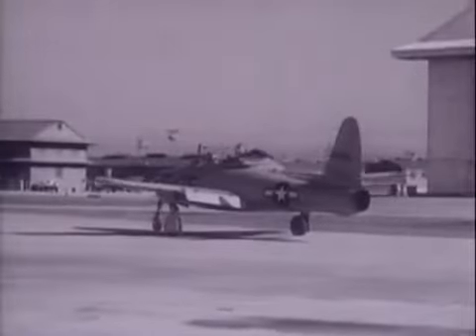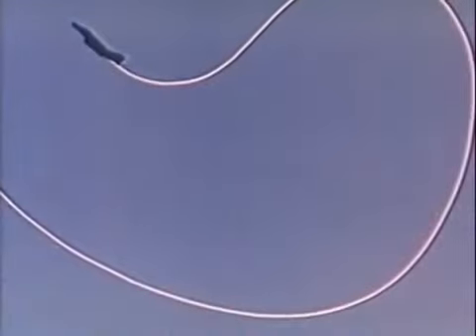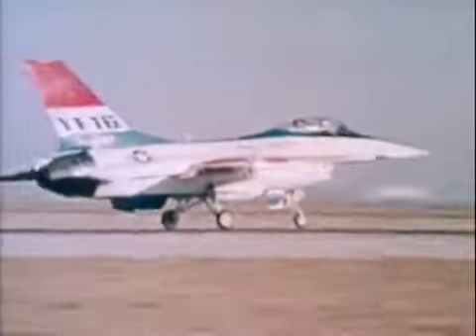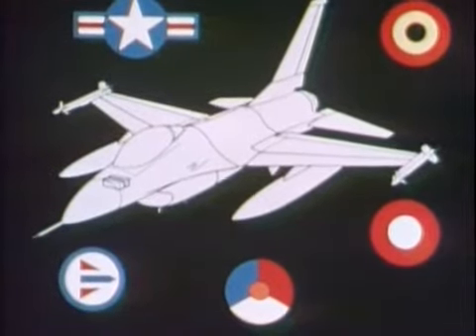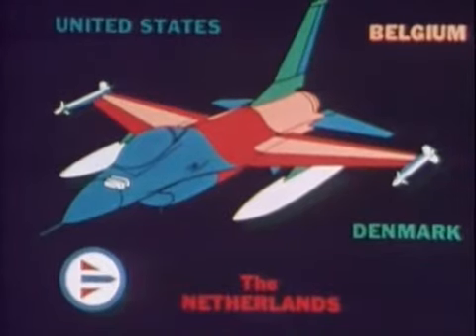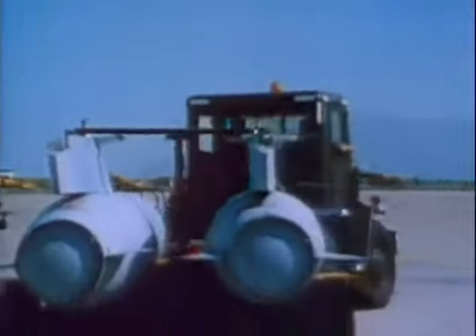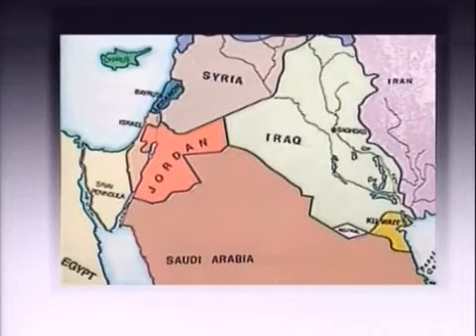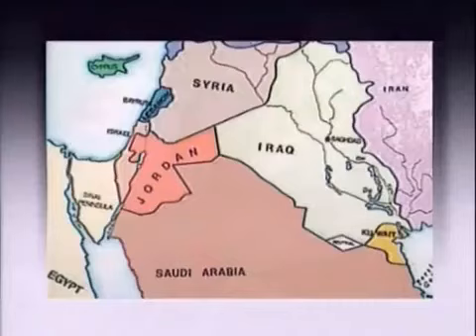F 16 Fighting Falcon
1980's DSC Great Planes F-16 Fighting Falcon

Songs:

Brutus - Gordon Giltrap Band
0:13 - 2:20

Night Hawks - Mike Moran
7:29 - 9:12

Cosmos - Mike Moran
9:22 - 10:50

Ferrari - Chris Evans-Ironside
Sound recording
10:54 - 14:19

Stardrive - Mars Lasar
Sound recording
26:06 - 28:55

Auto Route - Alan Parker
32:03 - 33:07

Legends - Matthew Cang & Eddie Chin
33:08 - 35:10

Blackout - De Wolfe Music Library
Sound recording
36:57 - 38:42

Exotica - Mars Lasar
Sound recording
50:33 - 51:08